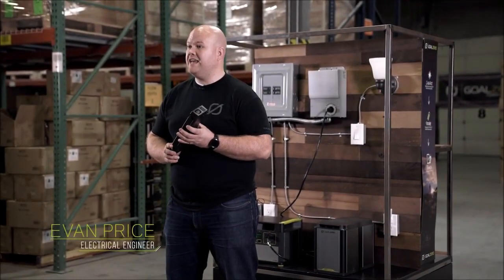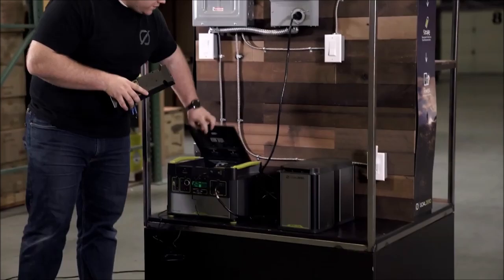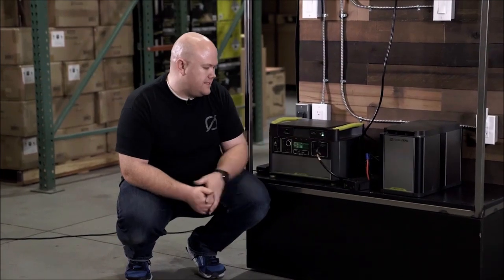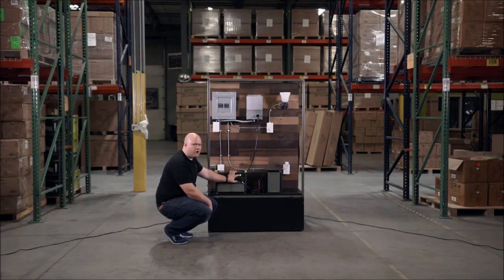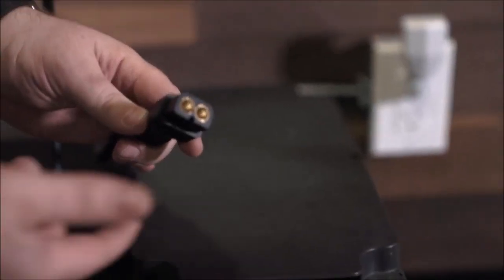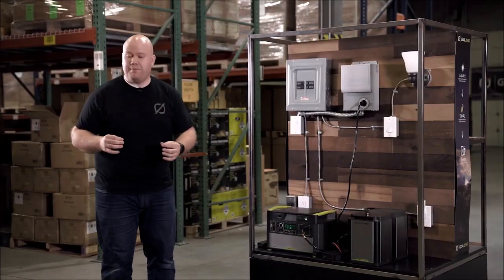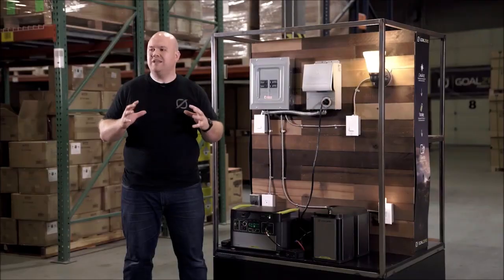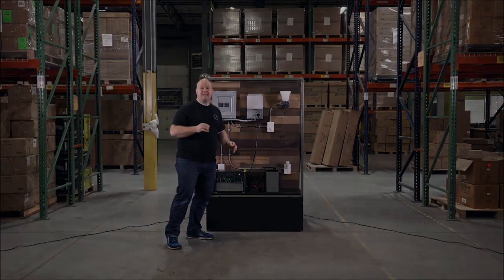Goal Zero Yeti Link and Tank Expansion Battery - Overview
A plug-and-play solution to maintain the multi-use portability of the Yeti Power Station while increasing storage capacity with cost-effective, lead acid batteries. We’ve taken the confusion and guesswork out of building long-lasting energy storage with the Yeti Link Expansion Module and Yeti Tank Expansion Battery.

Note:
Must be paired with the Yeti Link Expansion Module in order to connect to your Powerpack (Sold Separately). Yeti Link Not Required for use with Yeti 1250.

Note:
Must be Paired with the Goal Zero Yeti 1250 Ring Terminal Connector Cable when connecting to a Yeti 1250 (Sold Separately). Ring Terminal Cable Not Required for use with Yeti Lithium Models.

• Each Yeti Tank adds 1200Wh to your Yeti PowerPacks
• Compatible with the Yeti 1250, Yeti 1000, Yeti 1400 and Yeti 3000.
• Features replaceable Lead Acid Battery
• Plug and Play. Easily connects to your existing Goal Zero Powerpacks.
• The Sky is the limit! Add as many Expansion Tanks to your Yeti Generators as needed!
• Excellent source of emergency power supply
• Up to 1000W of power transferred from your Tank into the Yeti per hour
• The All New 30 Amp External MPPT Charge Controller Kit allows you to efficiently recharge your Tanks (and Powerpacks) at a Solar Input of 440 Watts!